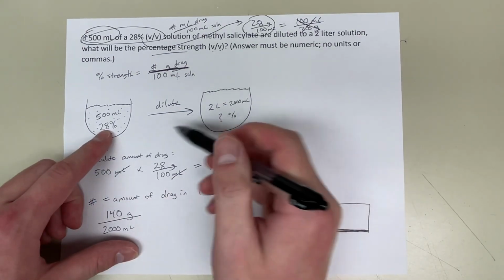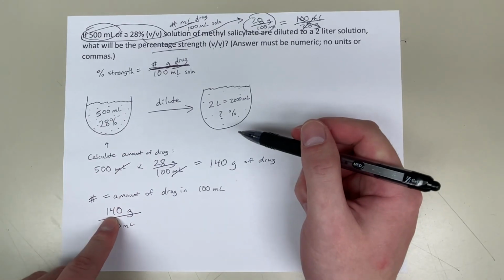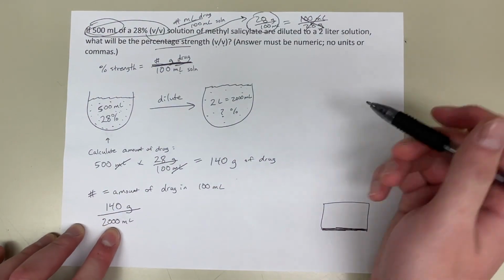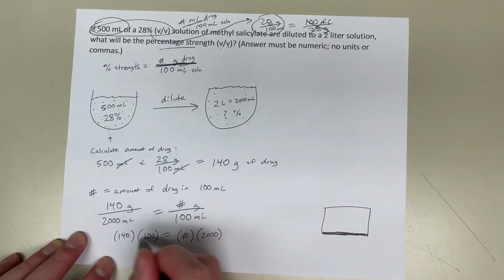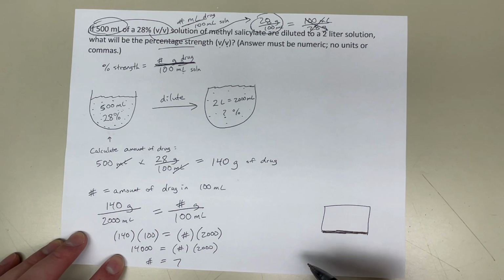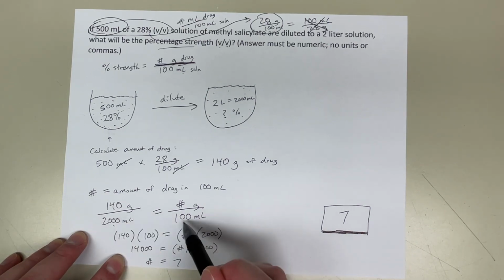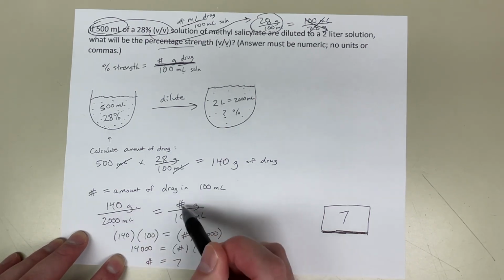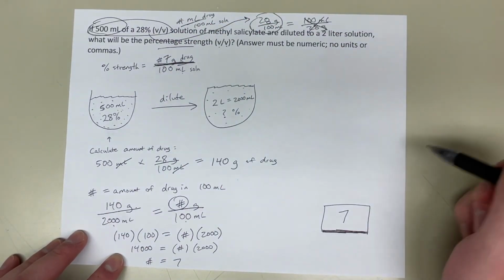Naplex Practice Calculations (level difficulty: medium): percent strength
If 500 mL of a 28% (v/v) solution of methyl salicylate are diluted to a 2 liter solution, what will be the percentage strength (v/v)? (Answer must be numeric; no units or commas.)